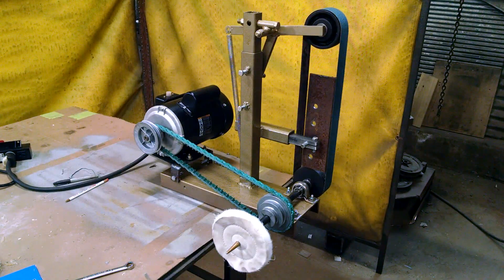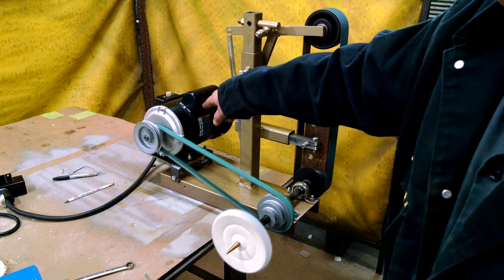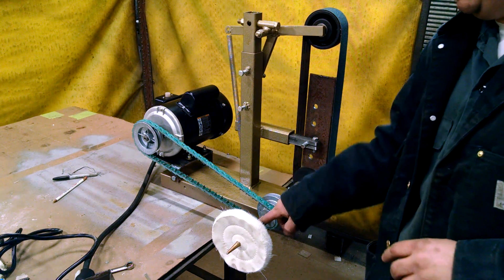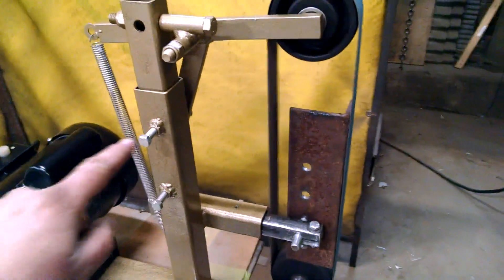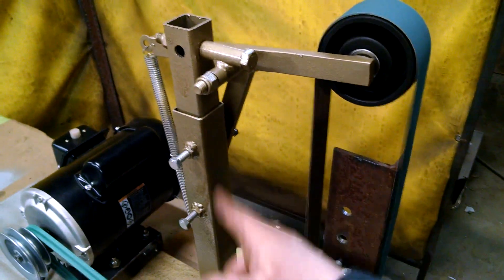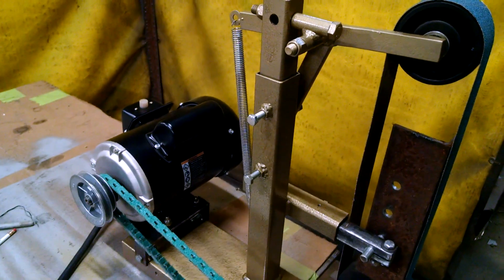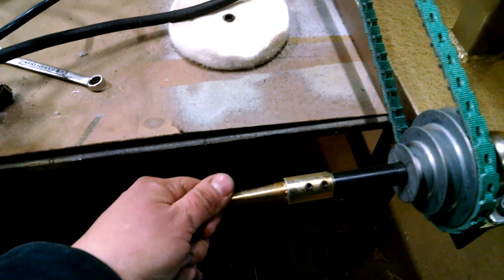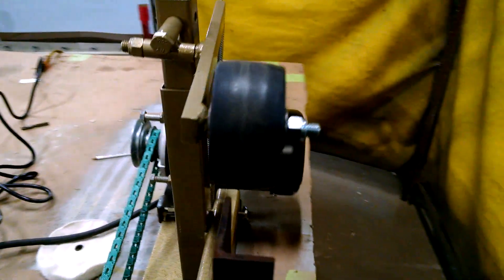Homemade 2x48 Universal Grinder with Buffing Wheel!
This is my Universal 2x48 Belt grinder with Buffing station it can quickly accept 2x42 belt or with some modifications take a 2x72 belt.

I have a Harbor freight #68288 1hp motor, Harbor Freight # 43771 adjustable V belt, a 3 step pulley (I get 3400, 1700, 850rpm), and a 6" buffing wheel to start.
It cost $250 in material to build this.